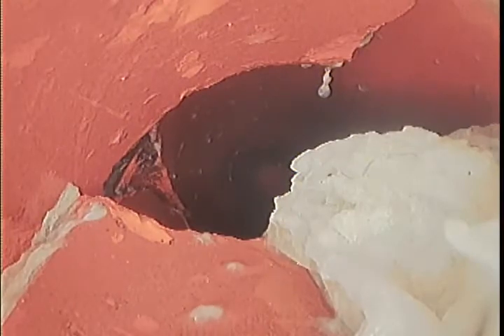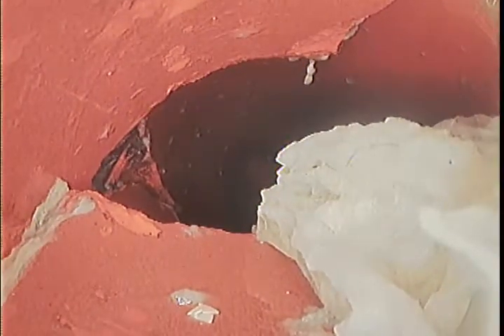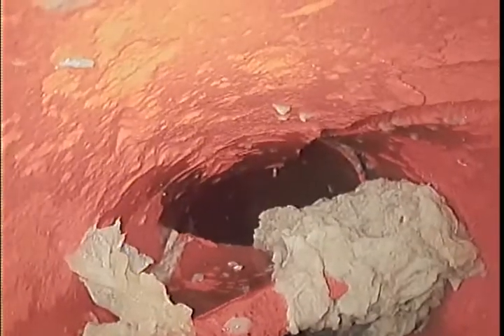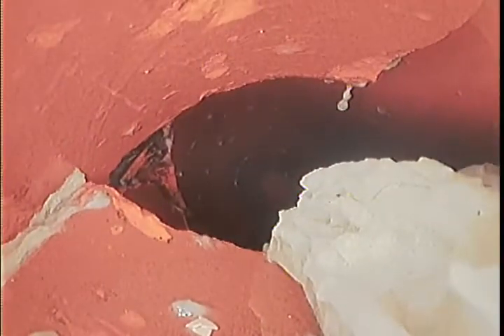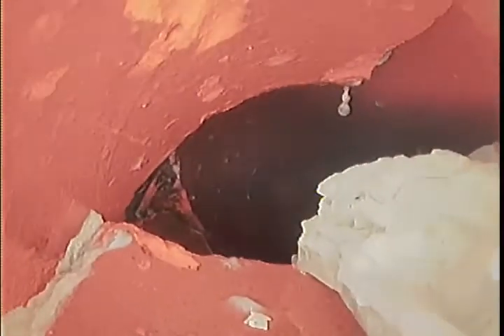21 Kent Terrace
21 Kent Terrace